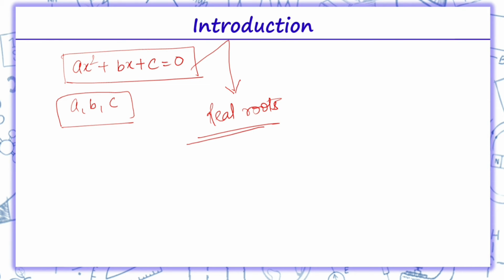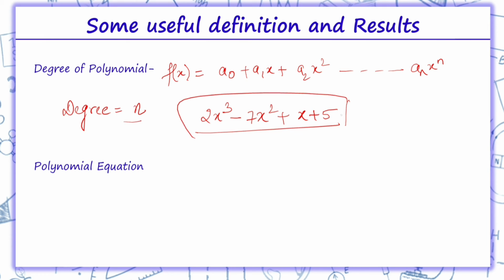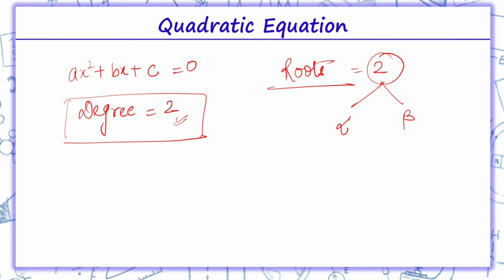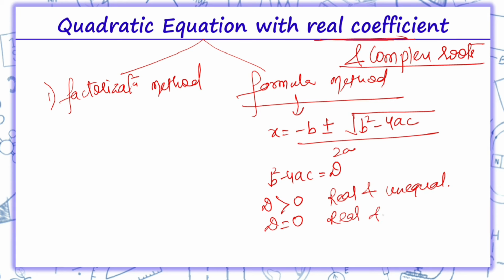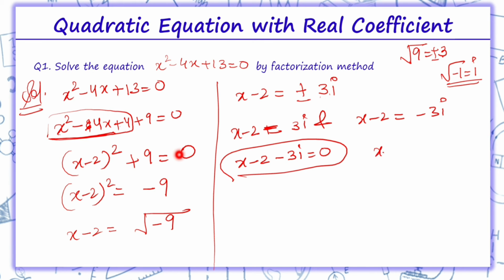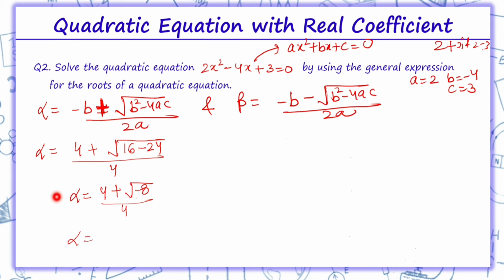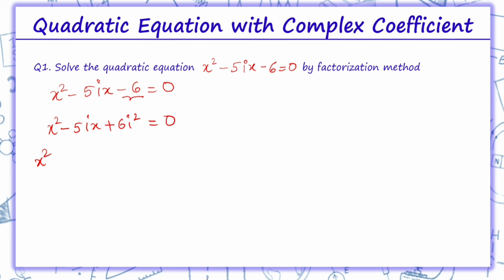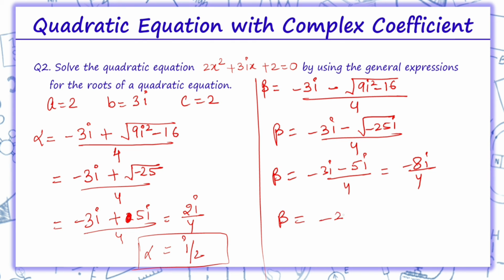Quadratic Equation Class 11 Part 1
Quadratic equation Part 1 covers
Quadratic equation
Solution of Quadratic equation with real coefficients
Solution of Quadratic Equation with Complex Coefficients